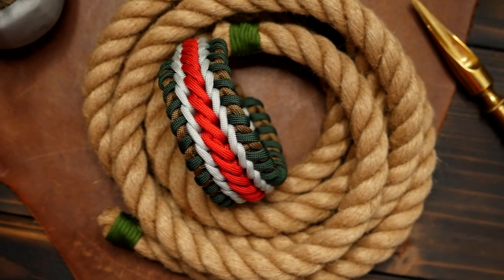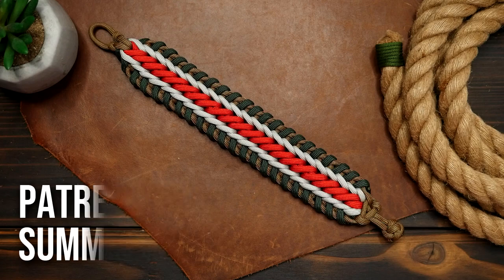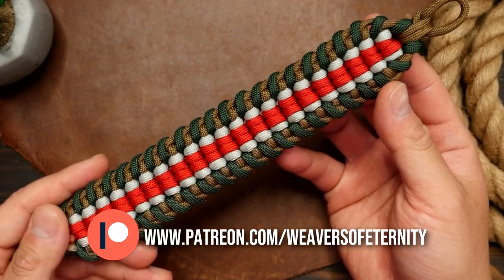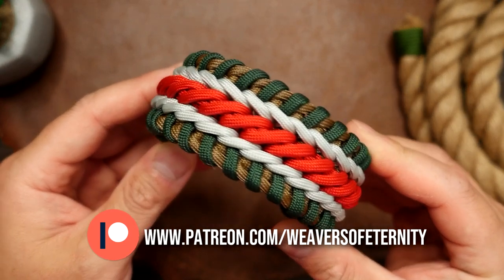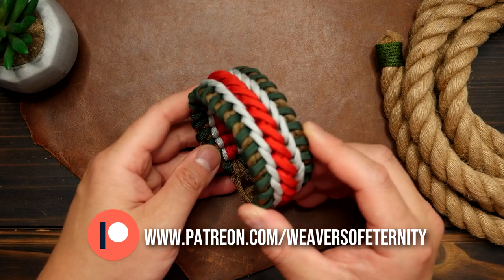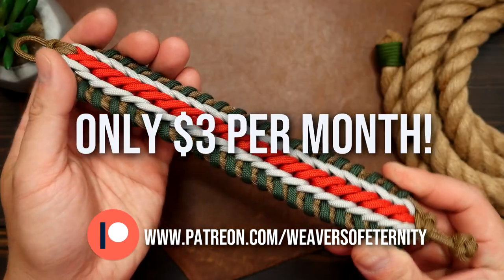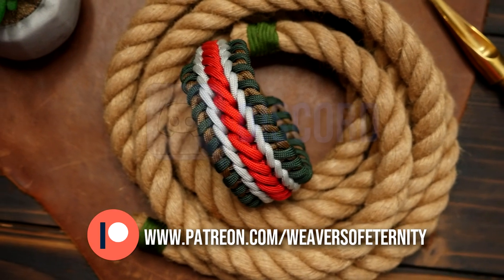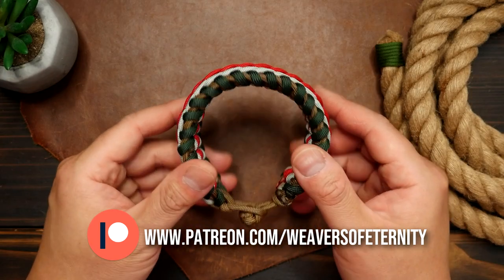Summer Crackers Paracord | TRAILER